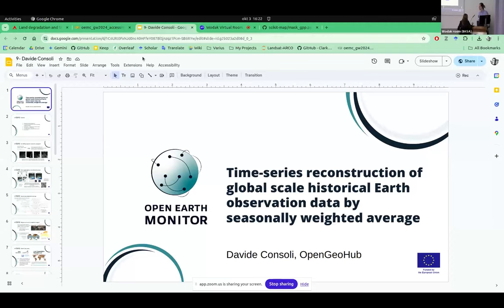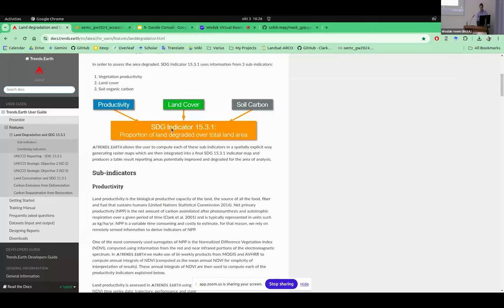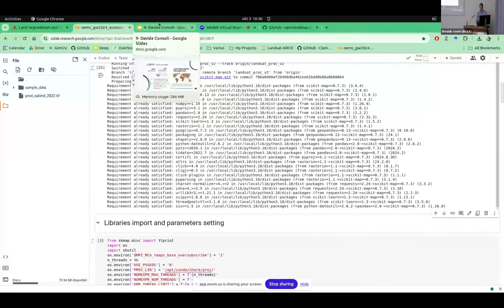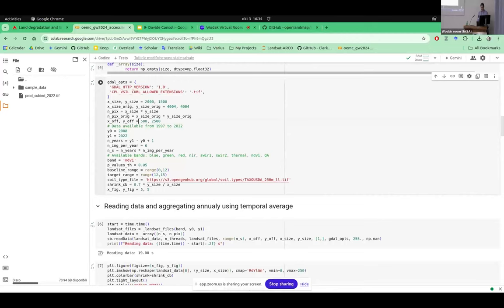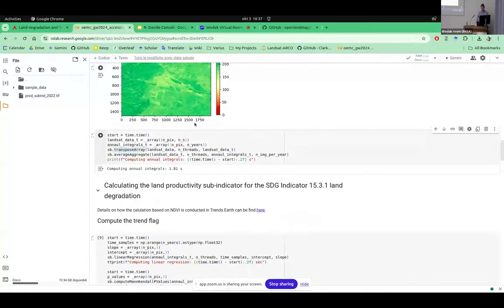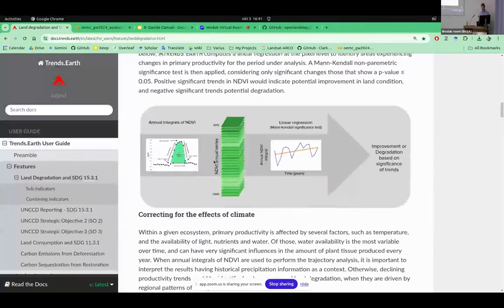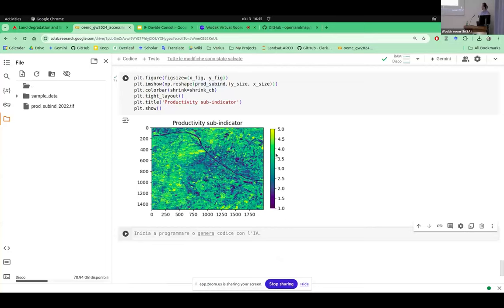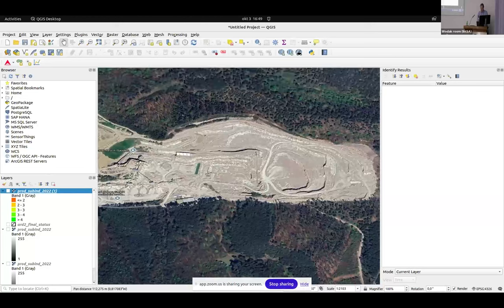Davide Consoli: Accessing global scale, historical and complete Landsat data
“Accessing global scale, historical and complete Landsat data” by Davide Consoli (OGH)
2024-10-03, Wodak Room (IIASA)